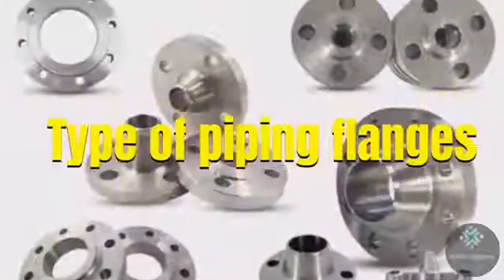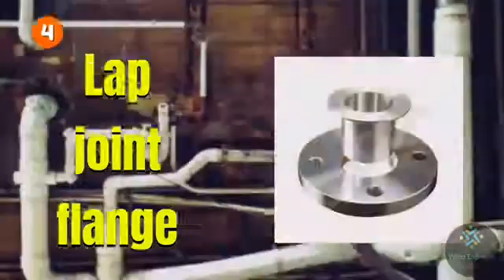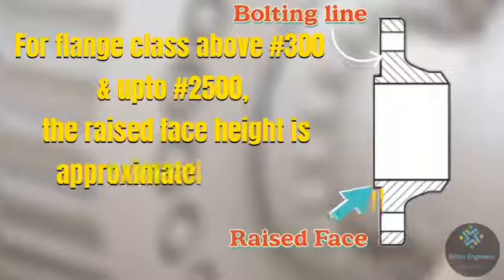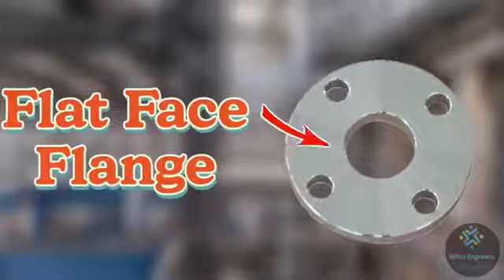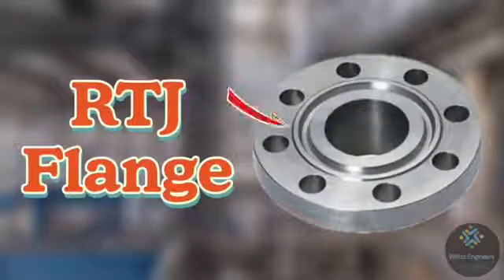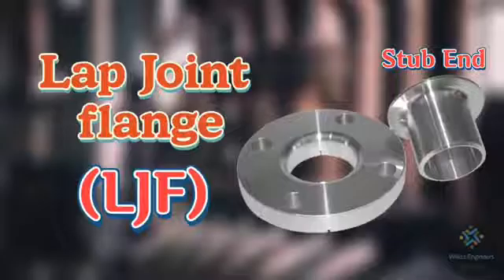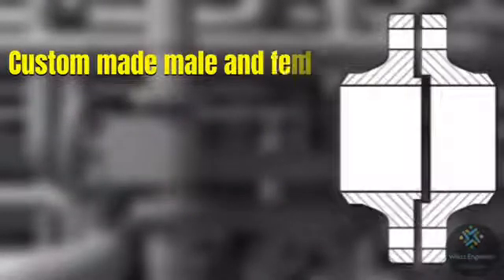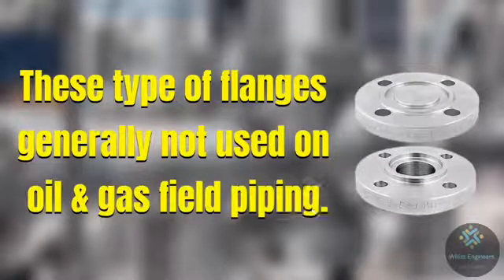Flange Face Types | Different Types of Flange Faces as per ASME B16.5 & B16.47 | Whizz Engineers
✅Learn about:📒
▶️Type of Flange Faces as per ASME B16.5
      and B16.47
  🔹Raised Face Flange
  🔹Flat Face Flange
  🔹Ring Type Joint Flange
  🔹Lap Joint Flange
  🔹Male & Female Flange
  🔹Small & Large Tongue & Groove Flange

🎯 Formed Heads | Dished Heads | Types of Head | Head Types: ASME Section VIII Div. 1 @ Whizz Engineers

🎯 What is Pressure Vessel (PV)? PV as ASME Section VIII Div. 1, PV Parts & Types @Whizz Engineers